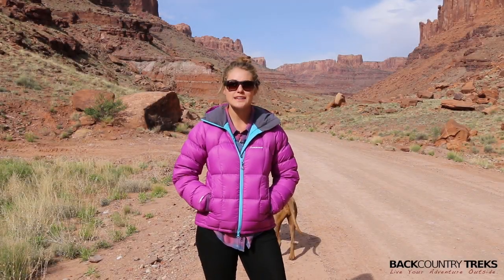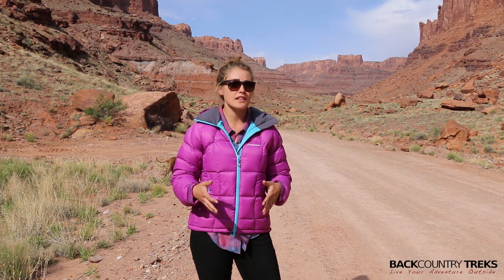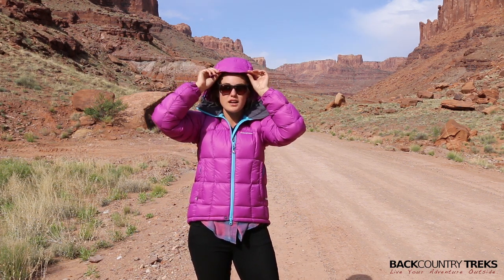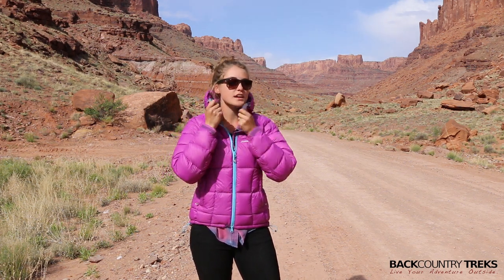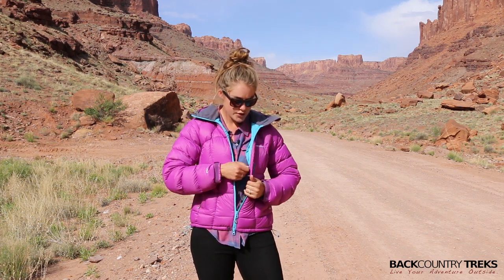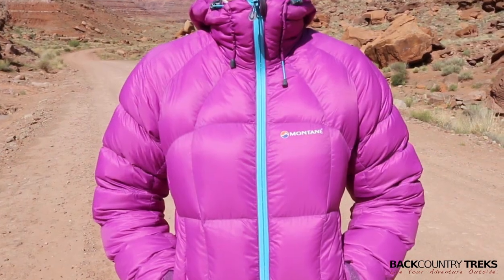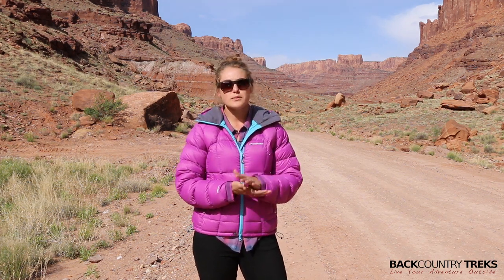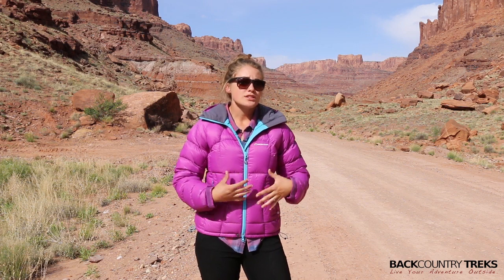A Pretty Down Jacket for Any Lady Adventurer: The North Star Jacket by Montane [Review]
The North Star Insulated Jacket by Montane is not only super pretty, it is packed full with beneficial features to keep you comfortable and warm on any of your outdoor adventures. I feel as though I have really put this down jacket to the test, wearing it in a multitude of environments, temperatures, and precipitations.

Not only has Montane used a high quality down insulation, they have encased this down in a water resistant, windproof shell. So now you can stay warm and dry at the same time.

The fit of this jacket is certainly something to write home about, as it is functional and flattering at the same time. The down baffles are designed and formed around the body shape and movement patterns, so the jacket moves with you and forms to you. Even though it?s an extremely warm down insulated jacket, it doesn?t have a boxy fit and feel.

Perfect for chilly climbing conditions, the pockets are raised up slightly so you can access them with your climbing harness on. The drawstrings, for ultimate adjustability, can be operated by one hand as well. So when you?re on a scary pitch and you start to freeze, simply tighten up your drawstrings with your one free hand.

The design and color way of this jacket is simply perfect, with attention to detail in ways I never would have guessed. The reversed zippers are brilliant and beautiful and make for an extremely clean looking finish.

The North Star Jacket is an exceptionally lightweight jacket for how much insulation you are getting which is why this jacket has easily become my year-round down jacket that goes with me on any adventure. Montane even provides with the jacket a waterproof storage stuff sack and when stuffed with the jacket it is no larger than a spaghetti squash. Whether you?re backpacking, camping, hiking, climbing, or embarking on any other adventure outside, this is the perfect warmth layer to have with you at all times. Weighing in at right around 17 ounces, it will be worth it for that one cold night (and also works really well as a pillow).

Between the functionality and design of Montane?s jackets, I would highly recommend taking a look at their website and checking out what perfect layer they can provide for you. This is the second Montane piece I?ve owned and I have yet to be disappointed about something! The quality is second to none, design is beautiful, and function above par.

Links